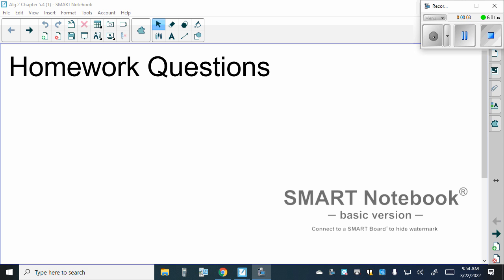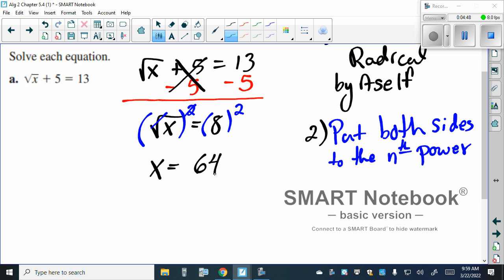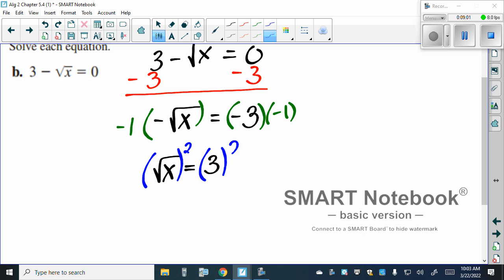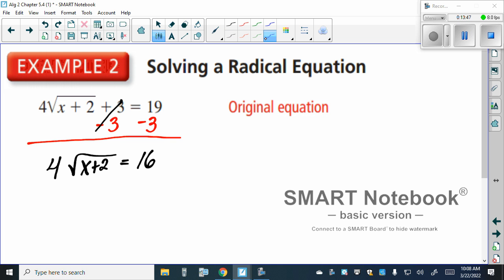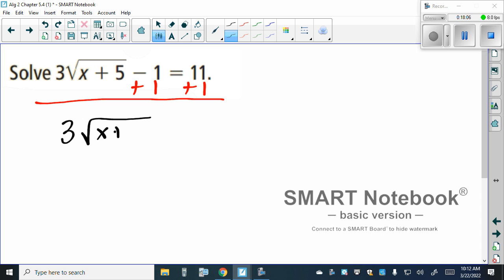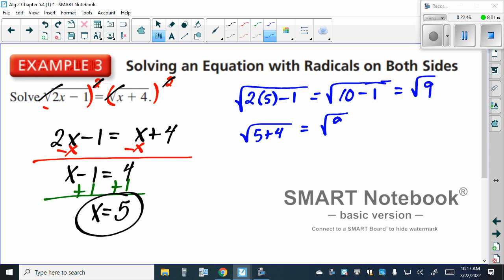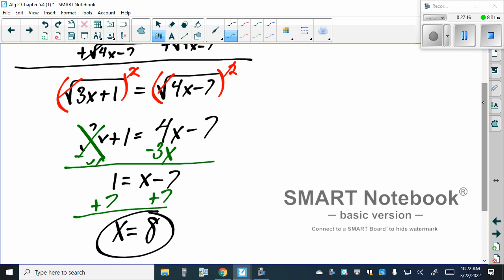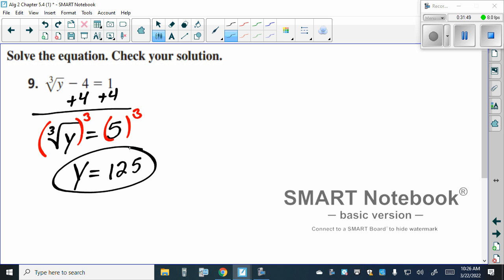Algebra 2 Chapter 5.4 (1)